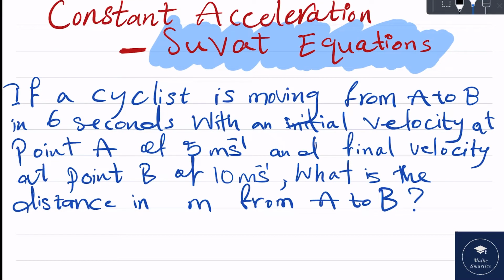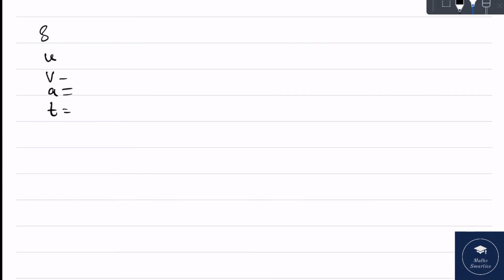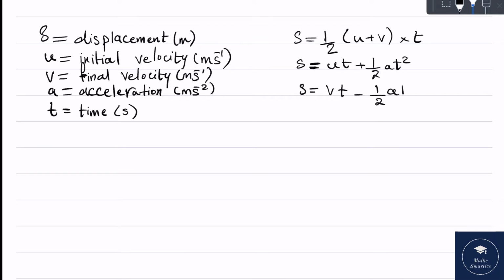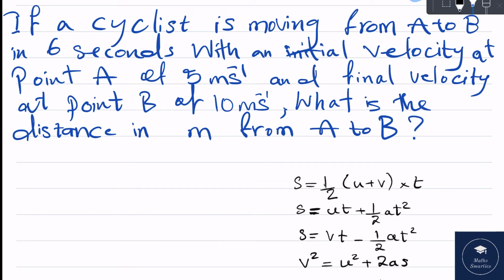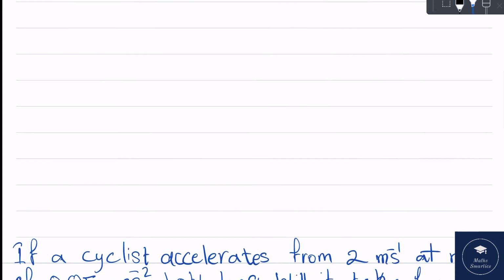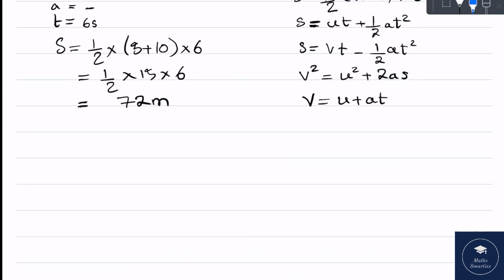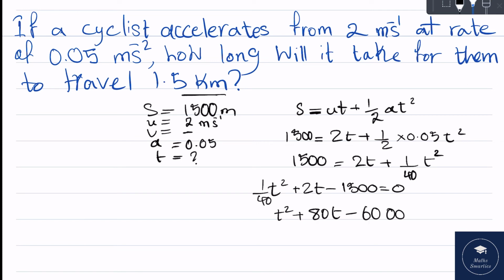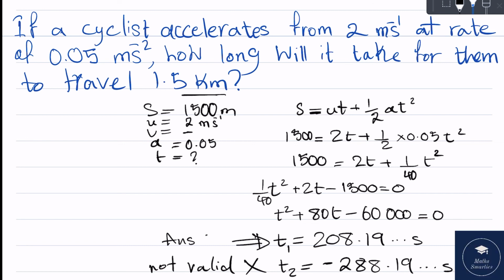Mechanics- Part 2- SUVAT Equations_Constant Acceleration | A-Level Maths| Year 12 | Edexcel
Hey, guys 👋🏼

Hopefully, you found it helpful!

Today, we covered part 2 of the mechanics series, SUVAT Equations / constant acceleration. This is AS content that is tested in Paper 2.

Powered by Videoleap stock.